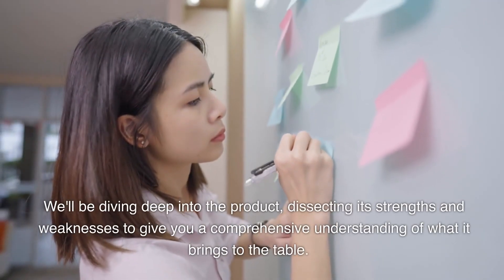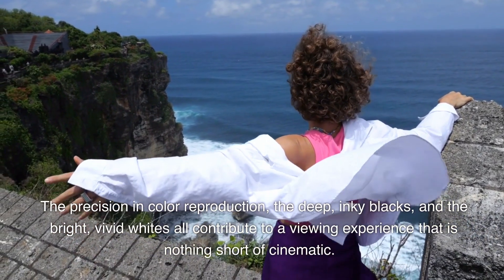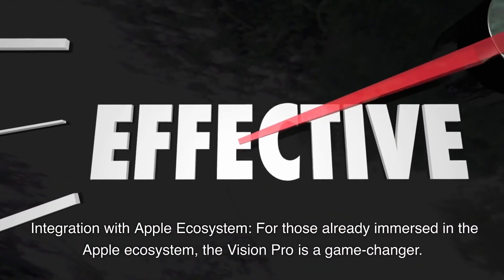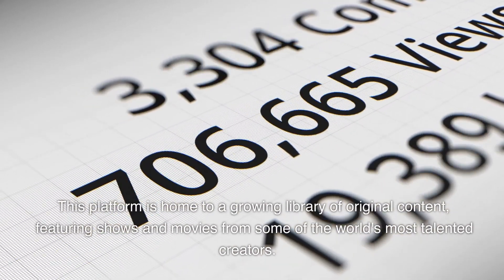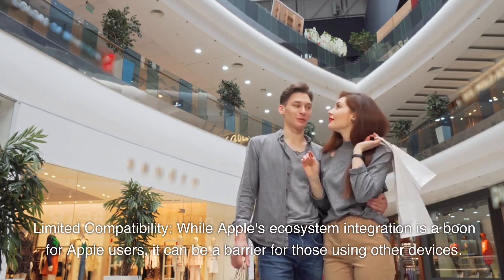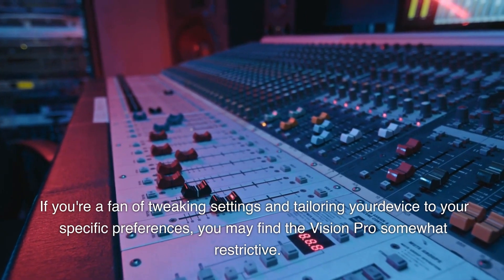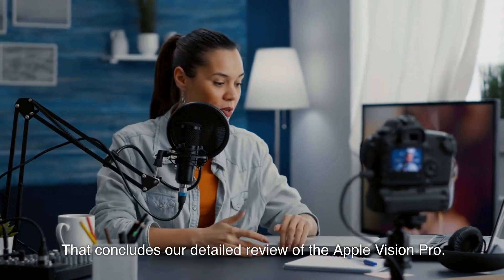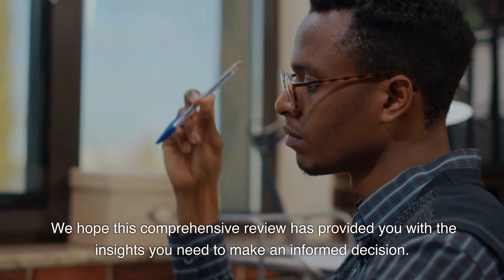Apple Vision Pro Reviewed By AI | Pros & Cons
Today we are discussing the pros and cons of the newly announced Apple Vision Pro! we take a deep dive into what we know about the product and what it has to compete with other VR/AR products!